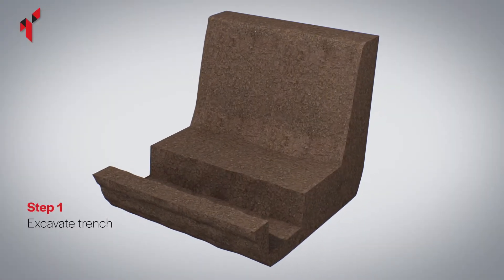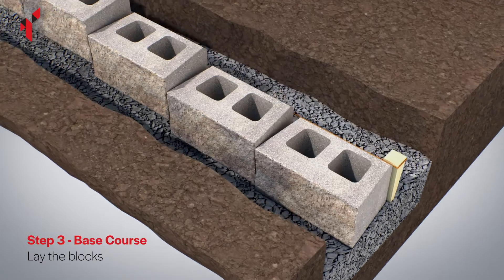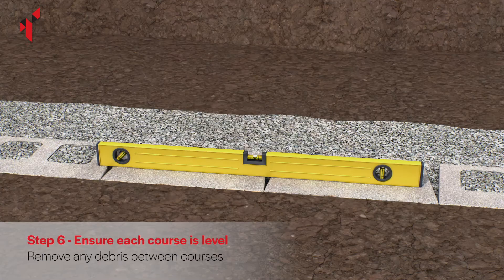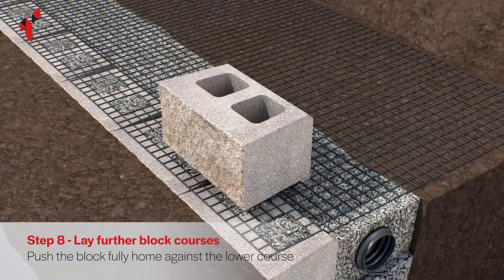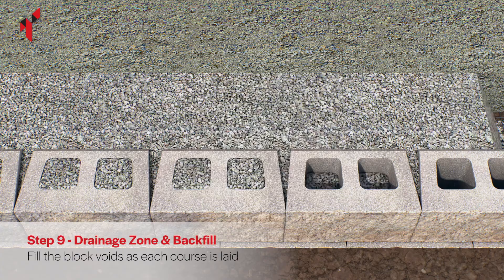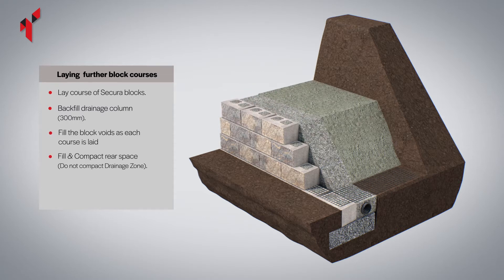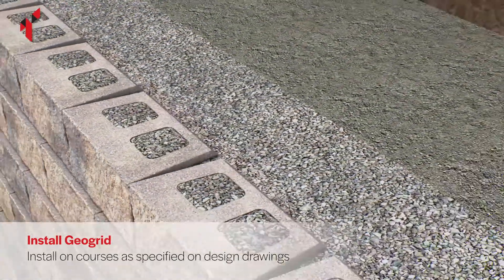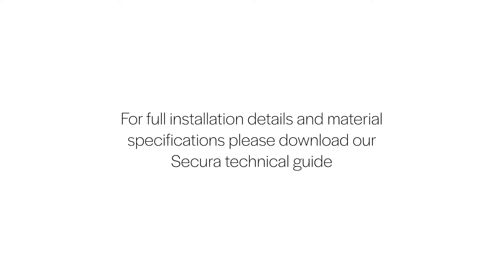How To Build Secura Grand Geogrid Reinforced Walling - Step by Step Guide Installation Tutorial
A Secura Grand Geogrid Reinforced Wall is a practical solution for walls higher than 1m or where the surcharge or ground conditions exceed the criteria for a gravity wall.

This installation method requires a greater backfill distance than a concrete backfill wall, so is ideally suited to sites which are not space limited. Geogrid is a flexible geosynthetic material which is placed in layers between the Secura blocks and the backfill material, creating a reinforced mass.

To request a brochure, receive free design support and more,

This mass combines its weight and internal sheer strength to resist the overturning and sliding forces from the earth being retained. The Secura Grand blocks are the facing while the geogrid reinforced mass acts as the retaining structure.

The frequency of inclusion and the length of the geogrid layers is determined by three key factors; wall height, ground conditions and surcharge on top of the wall. This animation demonstrates how simple, efficient and effective the Secura Grand Geogrid Reinforced Wall is to construct.